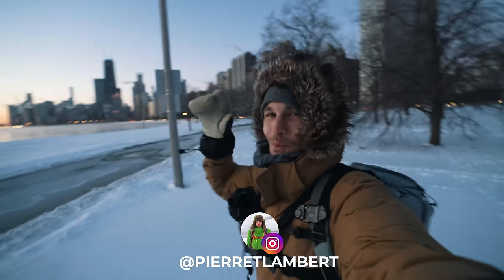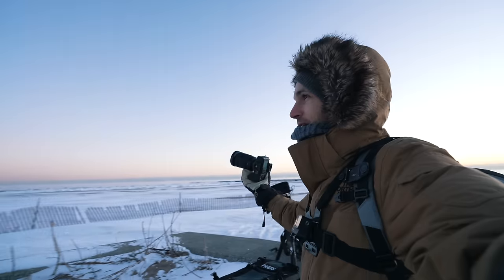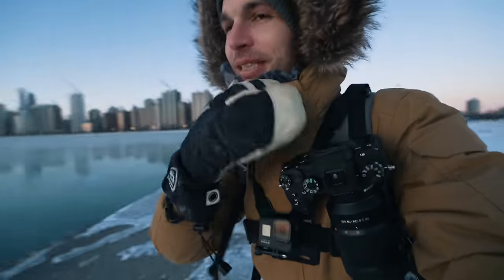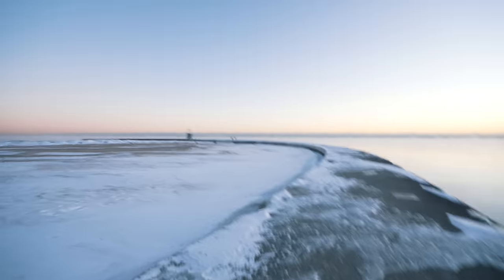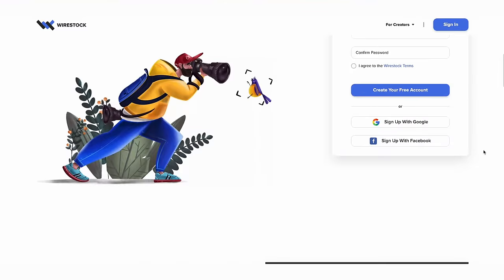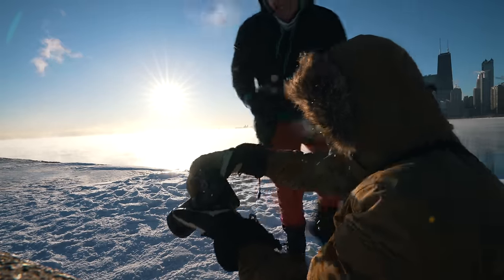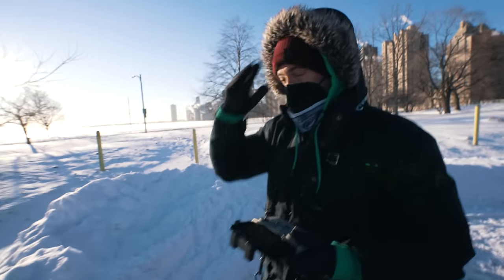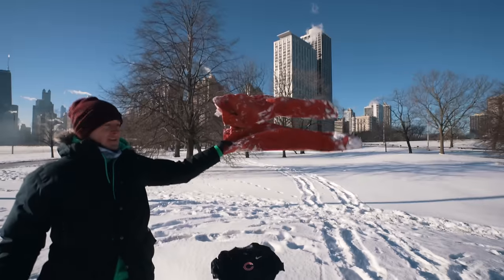Shooting Creative Ideas With The 24-70mm f/2.8 Sony